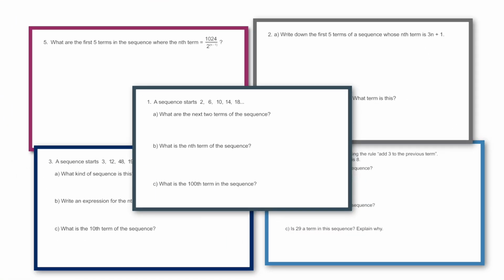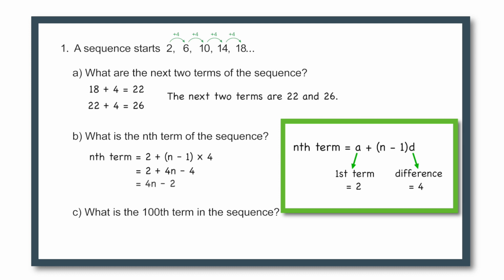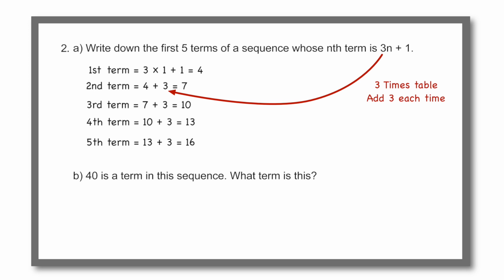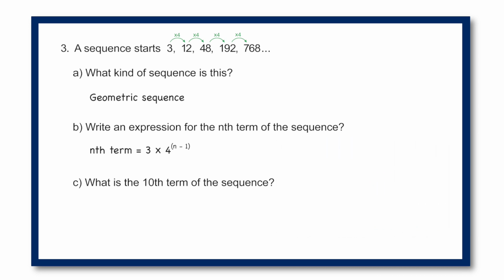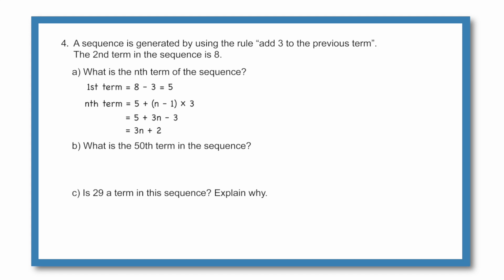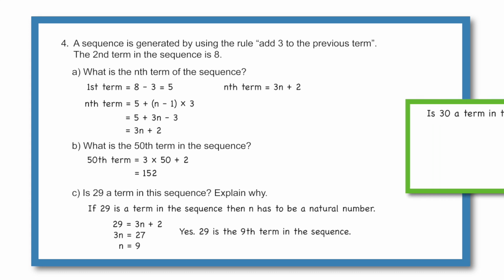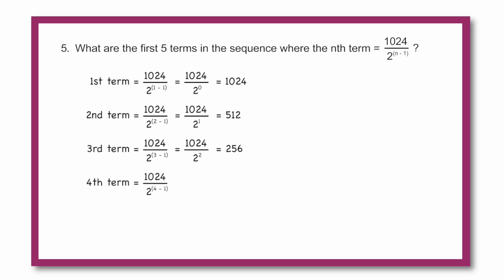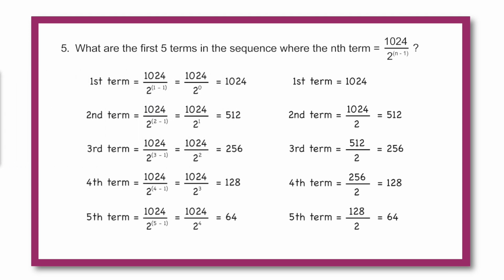ALGEBRA - Sequences: Questions involving arithmetic and geometric progressions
This video answers 5 questions that draw on the work covered in the previous 3 video tutorials on arithmetic and geometric progressions. The links to these videos are provided below.